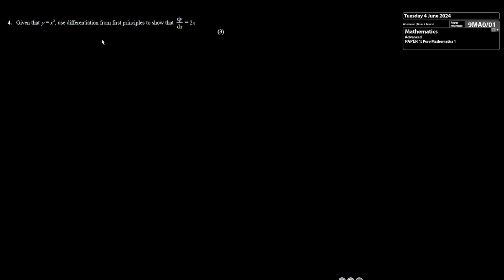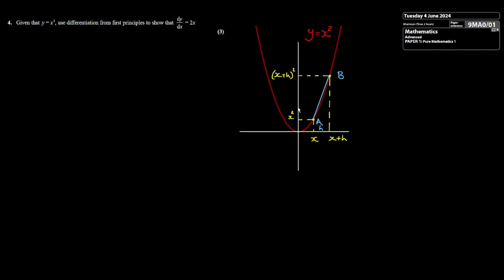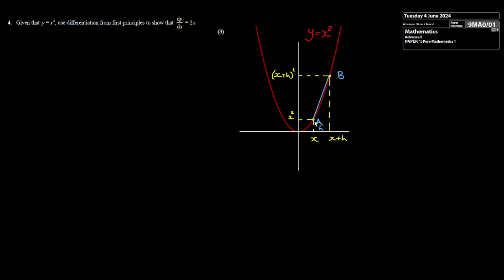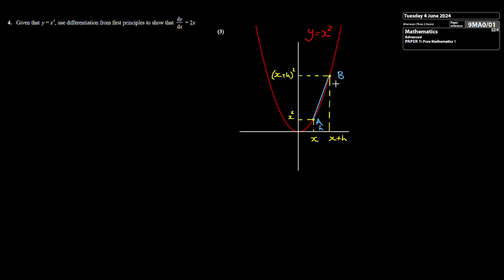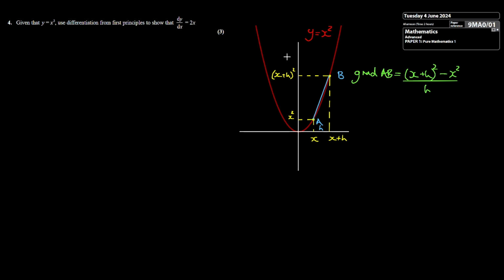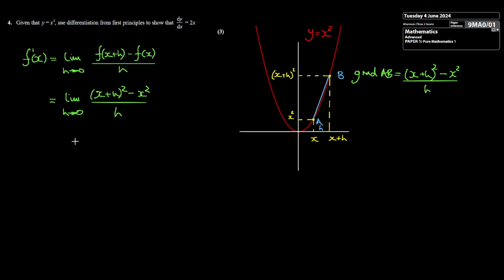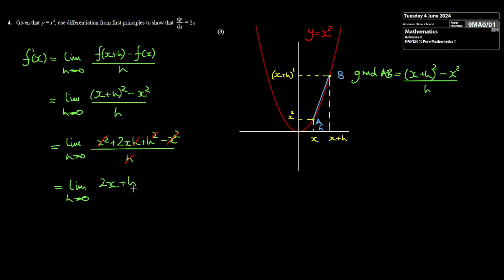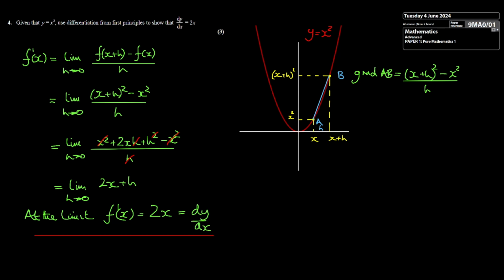Q4 Differentialion First Principles A2 Pure P1 June 2024